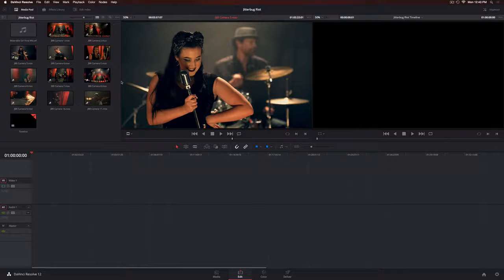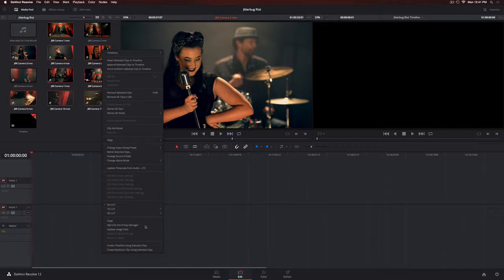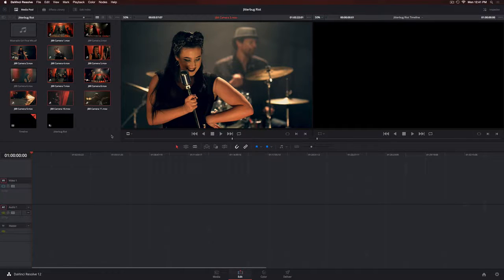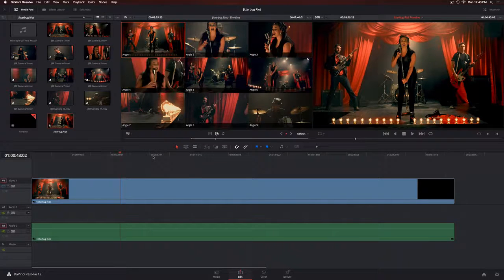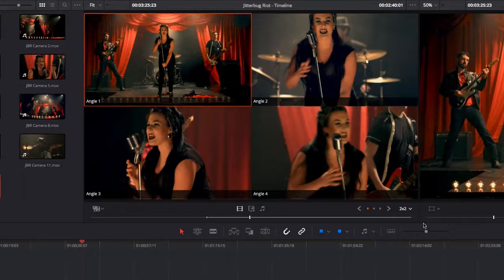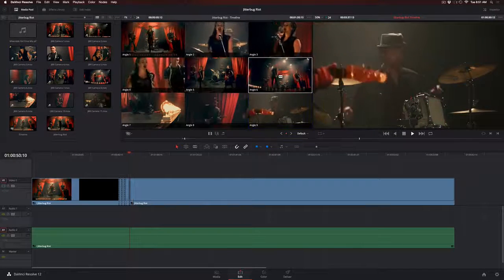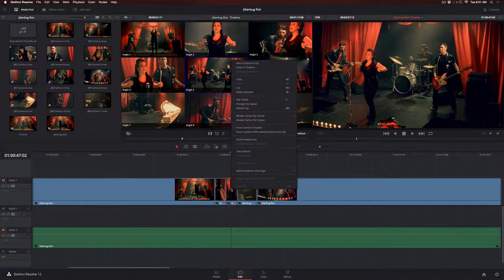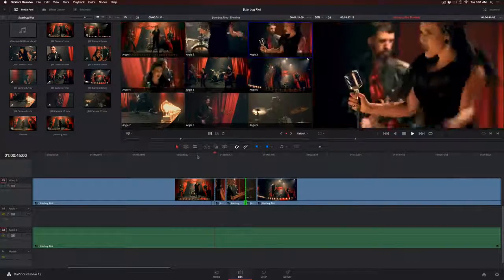DaVinci Resolve 12 - Multi-Cam Editing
Multi-cam editing in DaVinci Resolve 12 lets editors quickly cut programs while playing back multiple sources in real time. You can synchronize camera angles based on timecode, in/out points or even automatically based on audio waveforms! The source monitor displays a grid containing the camera angles and plays them all back in sync while you make your cuts to the audio and/or video. Once you are done with your first cut you can go back and switch to a different camera angle, change audio tracks or trim clips using any of Resolve’s powerful trimming tools.